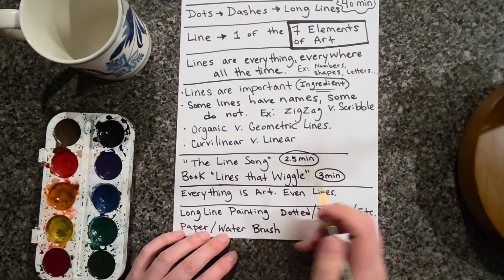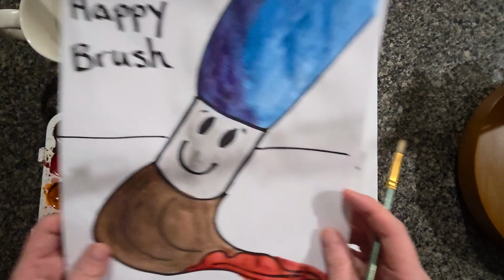4.1 Art Curriculum Outline for Kindergarten | Series Playlist | Teaching the Adult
This playlist walks you through how to teach art education to Kindergarten.